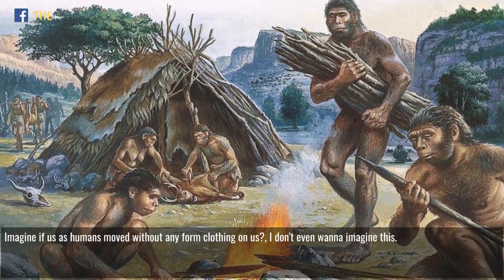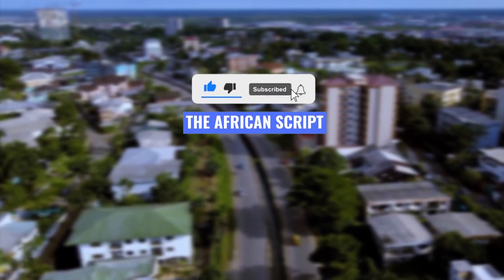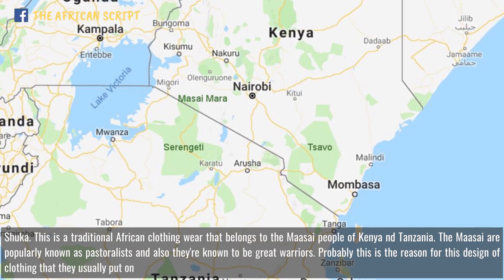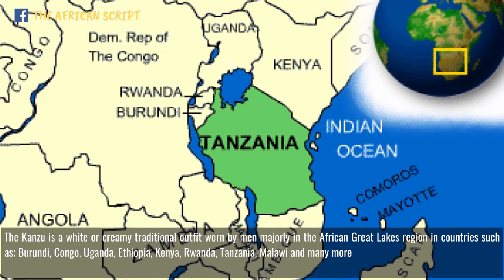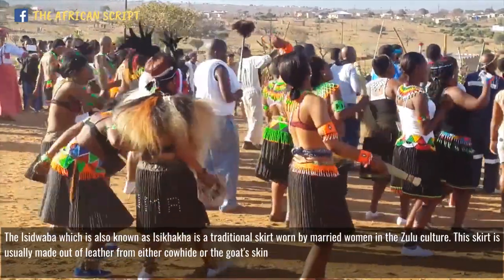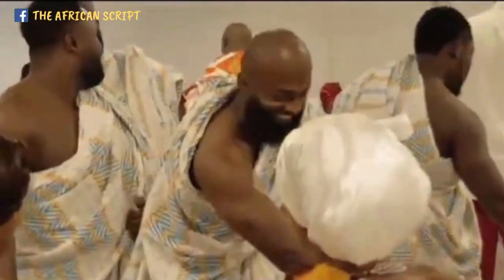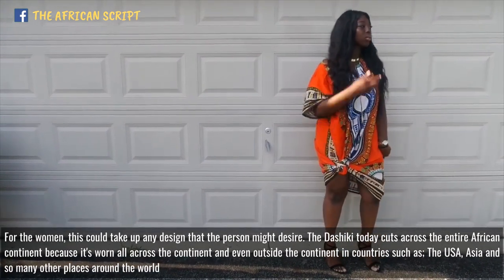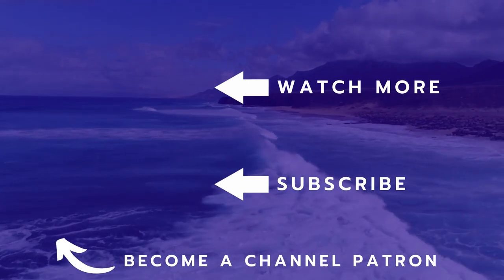5 African Stunning Popular Traditional Dress Code Attires To Try On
5 African Stunning Popular Traditional Dress Code Attires To Try On
In this video, we share the 5 African traditional dress code attires that are popularly worn on the African continent. These will widen your knowledge about the continent of Africa.

Get Yourself Some African Wear
Maasai Shuka👉🏼
Kente Clothing👉🏼
Dashiki Wear👉🏼

5 African Stunning Popular Traditional Dress Code Attires To Try On

5. Shuka. This is a traditional African clothing wear that belongs to the Maasai people of Kenya and Tanzania. The Maasai are popularly known as pastoralists and also they are known to be great warriors. Probably this is the reason for this design of clothing that they usually put on. The shuka is usually designed with a Red-strip running across or crisscrossing each other to create those beautiful designs. Definitely, this is one of those attires that you should try on maybe on your visit to Kenya or Tanzania in the Maasai-land

4. Kanzu. The Kanzu is a white or creamy traditional outfit worn by men majorly in the African Great Lakes region in countries such as; Burundi, Congo, Uganda, Ethiopia, Kenya, Rwanda, Tanzania, Malawi and many more. The Kanzu is a very common dressing especially at traditional functions such as weddings to accentuate a man's look at the wedding

3. Isidwaba. This is a very popular dress code in the Zulu culture of South Africa. The Isidwaba which is also known as Isikhakha is a traditional skirt worn by married women in the Zulu culture. This skirt is usually made out of leather from either cowhide or the goat's skin. The married woman wears this with a mat-like fabric on top to give her a full look. The Zulu culture states that the father to the bride is the one to give this Isidwaba to his daughter from the cowhide of the cow that the girls gets in the inception to adulthood ceremony

2. Kente. This is a traditional African wear that can be worn by both men and women. This type of dressing originates from the Ewe and Ashanti people of Ghana in West Africa. It is a hand-made fabric made from strips of cotton and silk and it's a very popular type of dressing at traditional weddings in West Africa and this is definitely one of those types of dressings that you should try on.

1. The Dashiki. This is an African clothing that originates from the Ewe people of Ghana. This is a multi-colored fabric and for the men, it's usually worn as a lose-fitting shirt which is embroidered with a V-shapped collar. For the women, this could take up any design that the person might desire. The Dashiki today cuts across the entire African continent because it's worn all across the continent and even outside the continent in countries such as; The USA, Asia and so many other places around the world